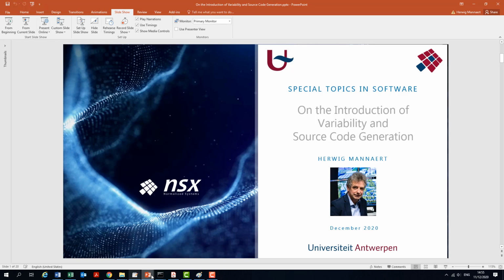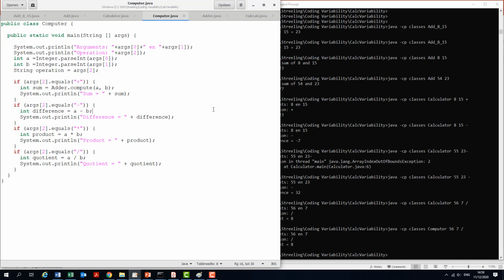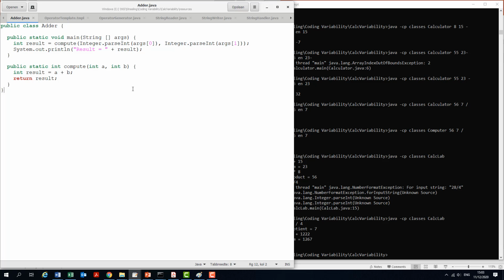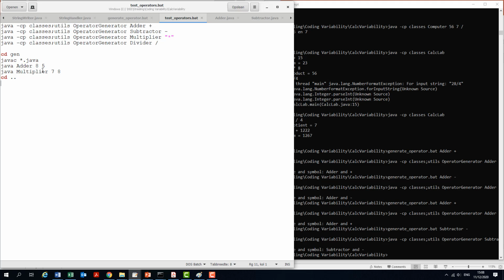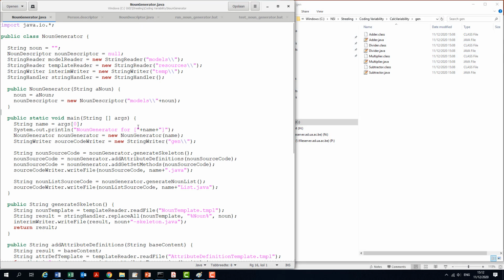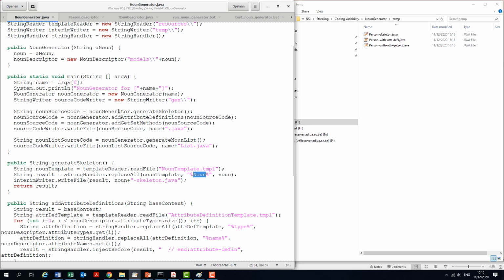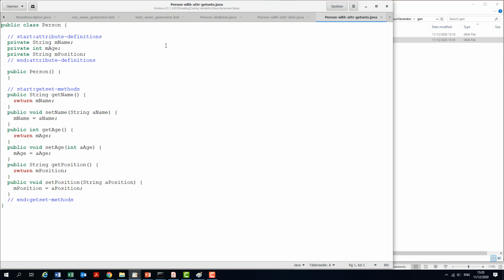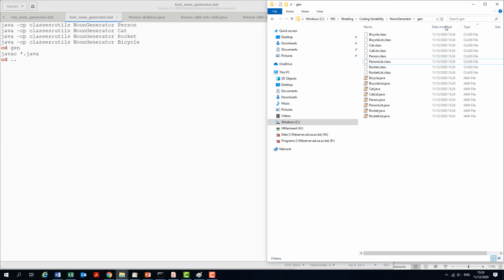Special Topic : On the Introduction of Variability and Source Code Generation